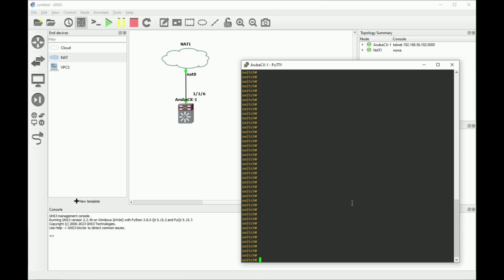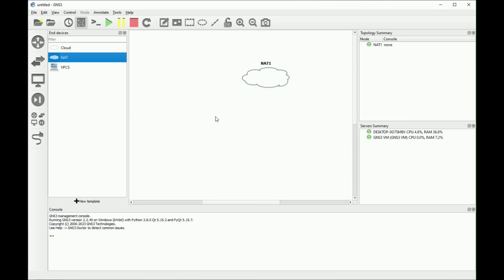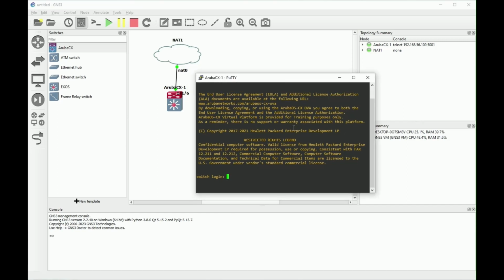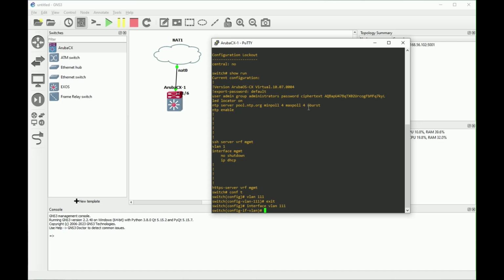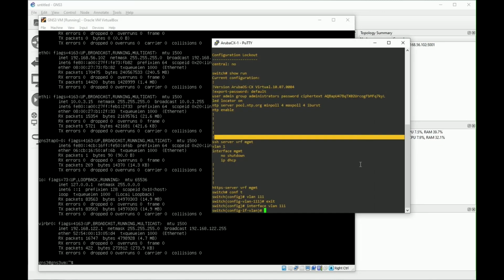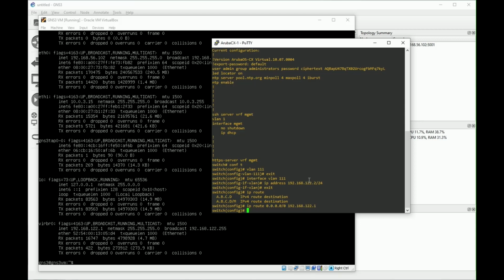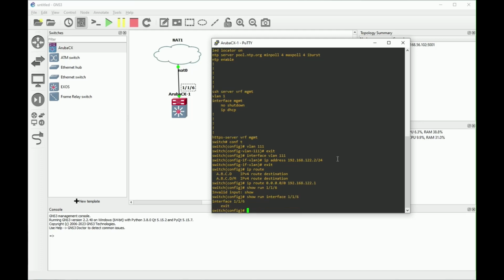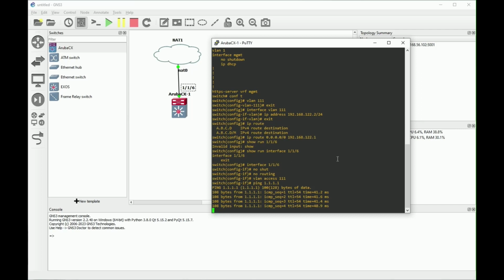ArubaCX - Basic Vlan Config - Default Route - NAT to Internet (GNS3) - 2023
Basic configuration on how to set up an ArubaCX switch to be able to route out to the internet.

Commands used:

conf t
vlan 111
vlan interface 111
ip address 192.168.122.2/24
exit
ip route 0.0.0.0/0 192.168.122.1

interface 1/1/6
no shut
no routing
vlan access 111

ping 1.1.1.1

I have been a Network Analyst/Network Engineer for over 15 years.  Here is what i carry in my bag.

SwissGear Backpack
Fluke Link Runner AT 2000
GreenLee Toner & Probe Kit
Stanley Multi Screwdriver
Wire Stripper
Fluke Networks D914 Punch Down Tool
Klien Tools Wire Cutter/Wire Stripper (11055)
Long Flathead screw driver